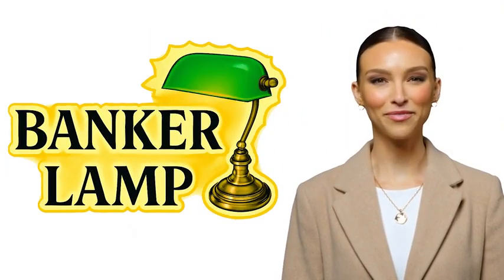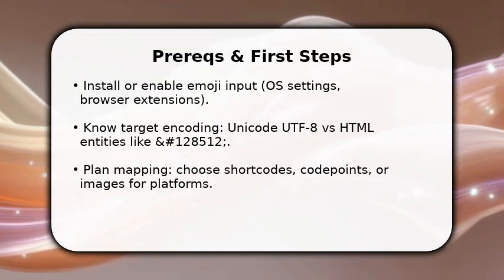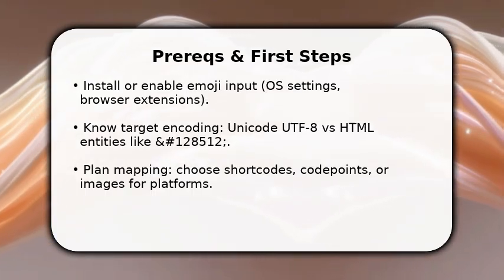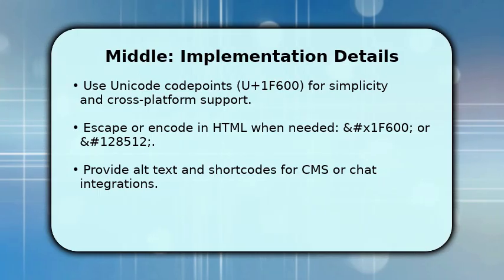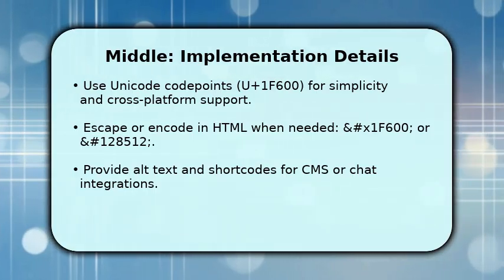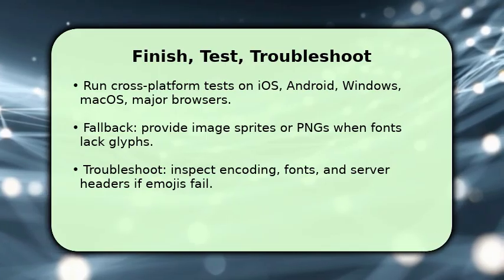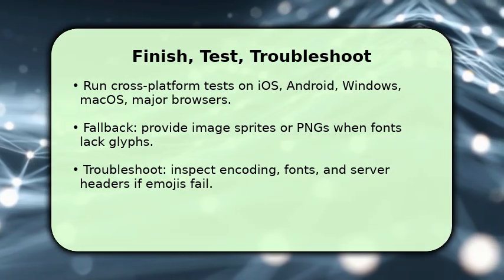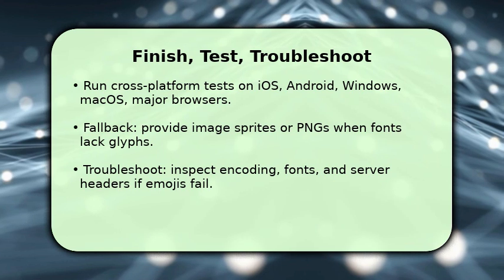How to Use Emoji Code - Full Guide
How to Use Emoji Code - Full Guide | 🔒 Surfshark VPN Deal — Stay private and secure. $1.99/mo + 3 Months Free ▸

Dive into the world of emojis and master their use in digital communication with our comprehensive guide. Learn about different types, meanings, cultural nuances, and how to effectively incorporate them into your messages for clarity or fun.

emoji usage, digital communication,